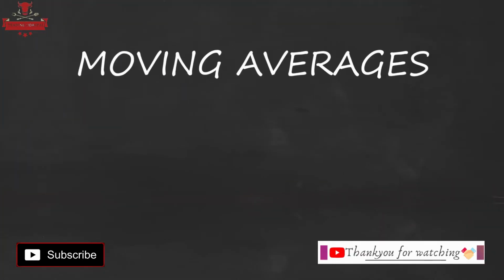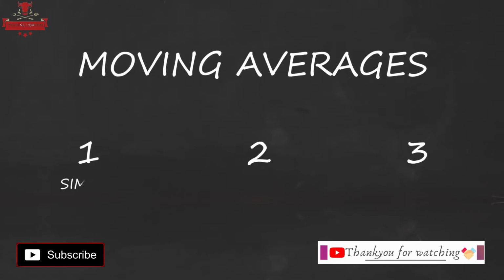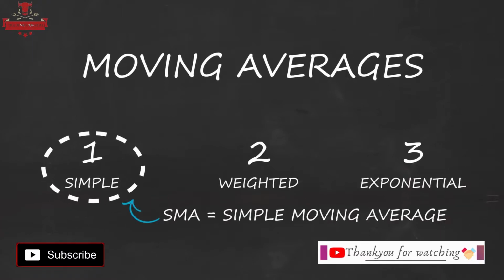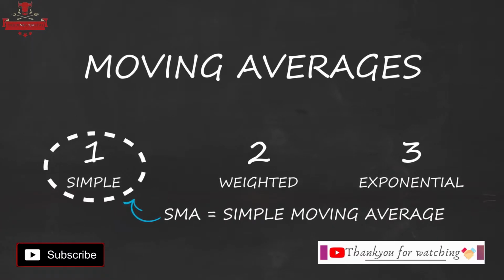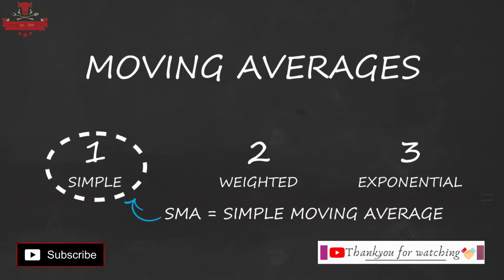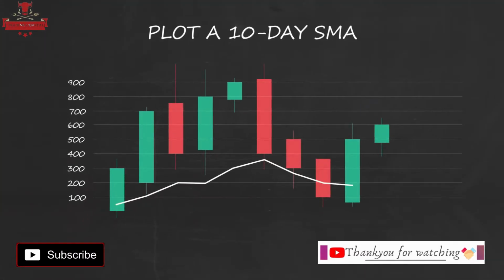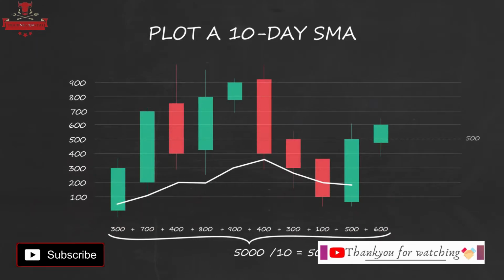All you need to know about Moving Average Trading strategy⚡⚡